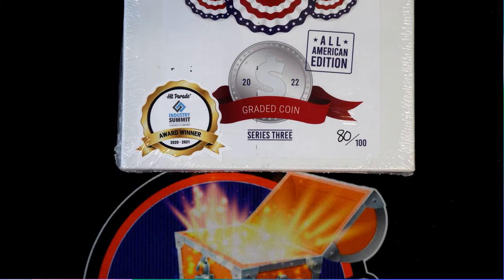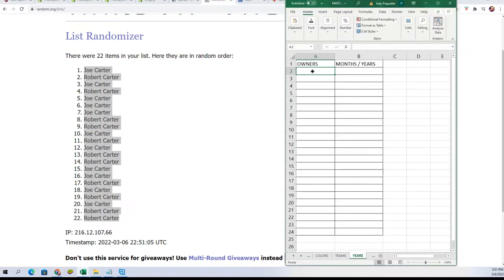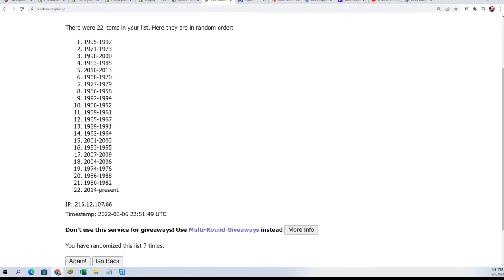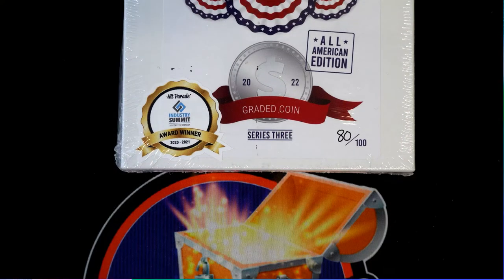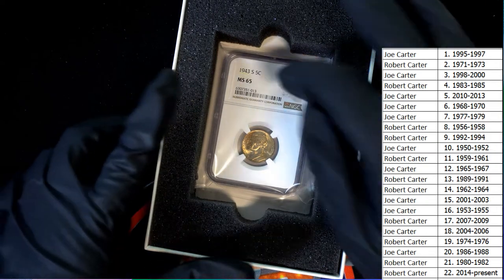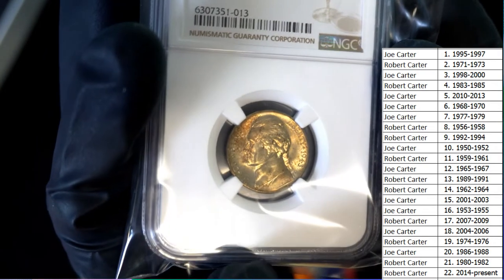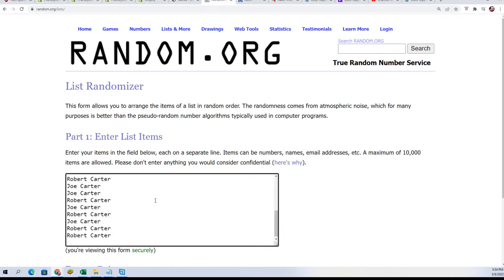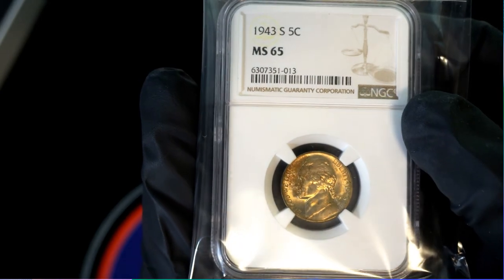2022 Hit Parade Graded Coins All American Edition Series 2 ID 22HPUSACOIN267